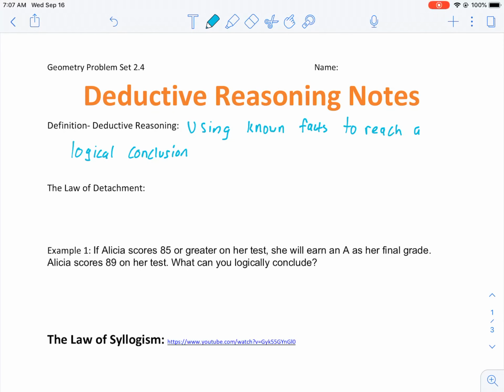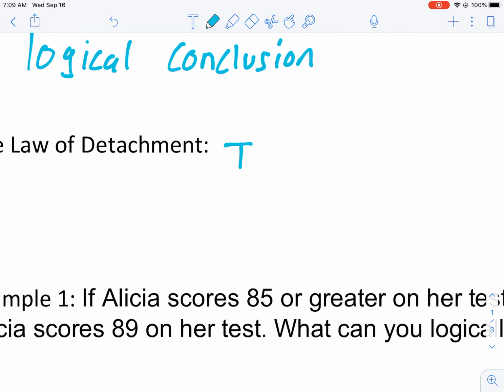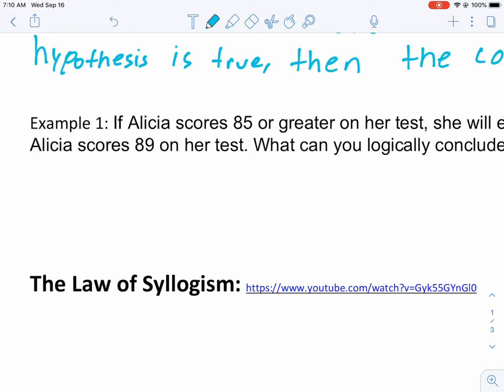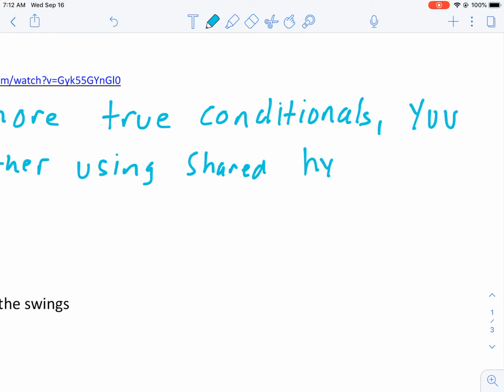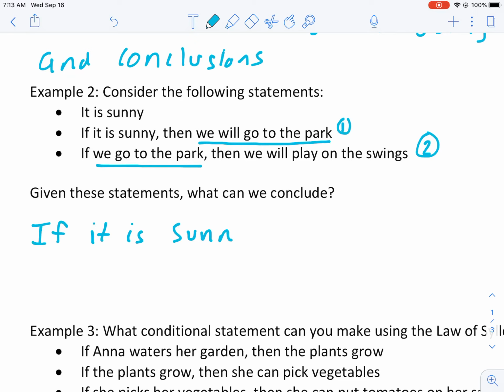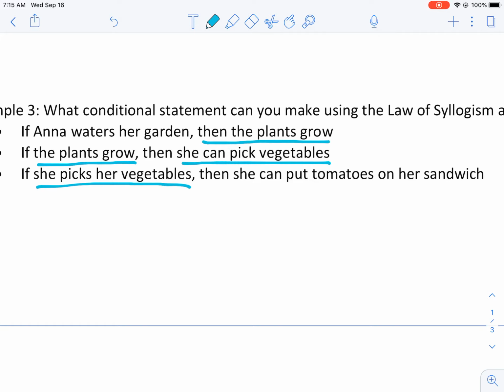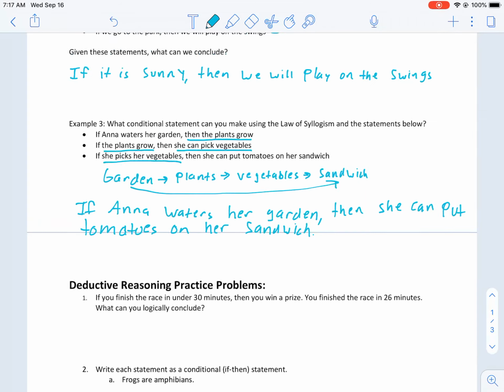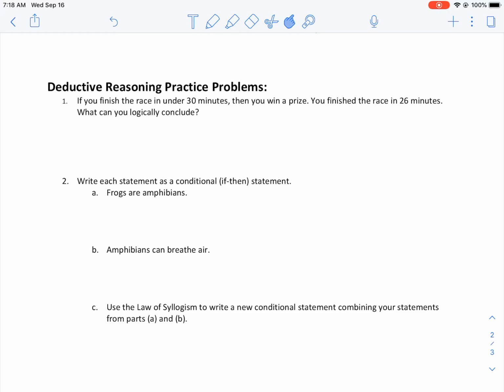(Geometry) Deductive Reasoning